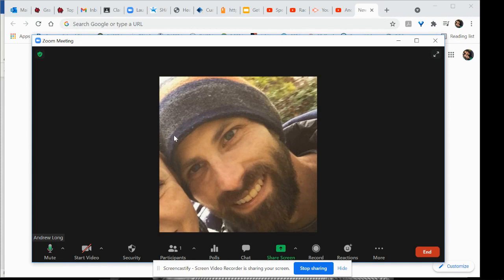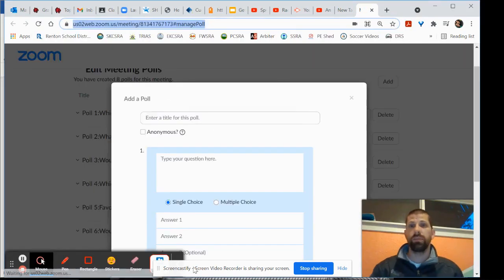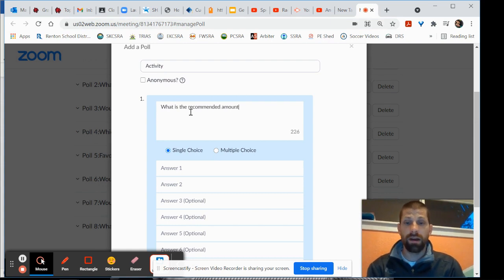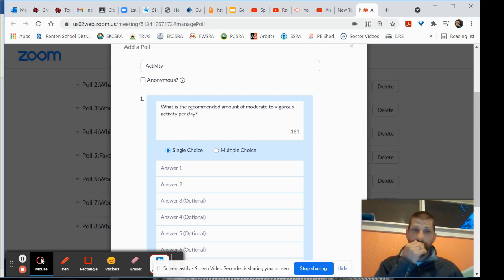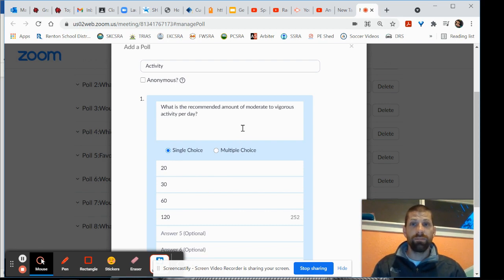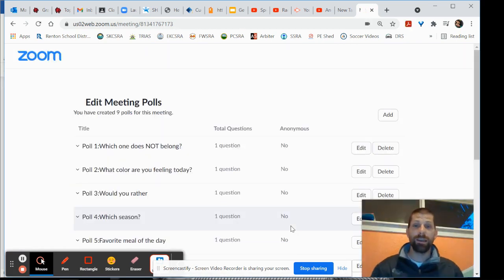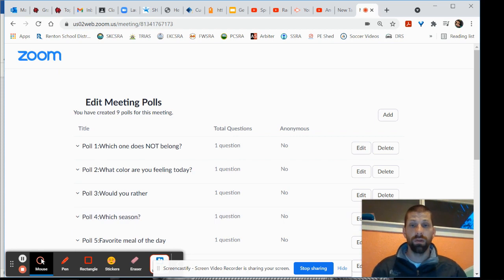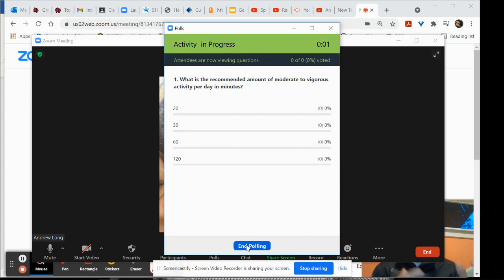Zoom - Setting up a poll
This is a video about Zoom - Setting up a poll